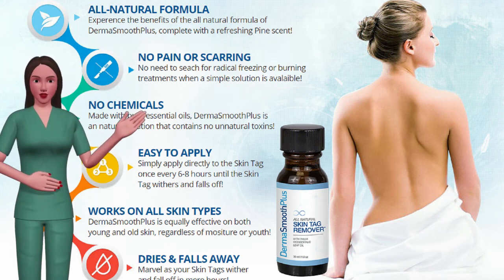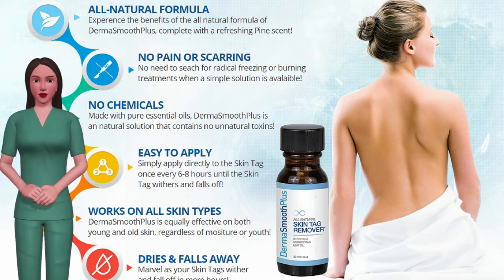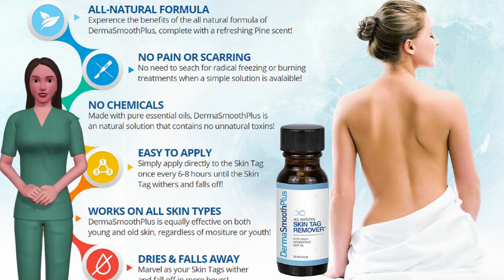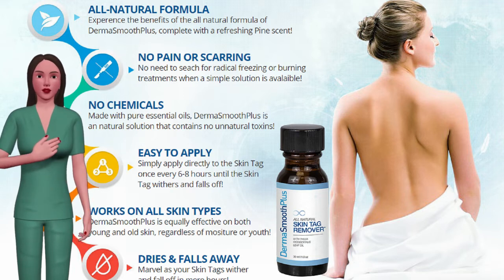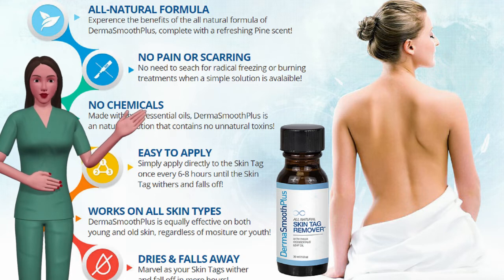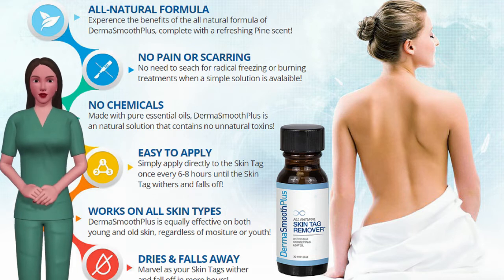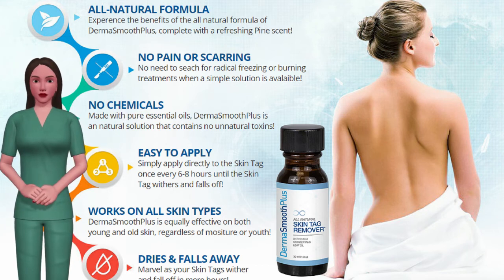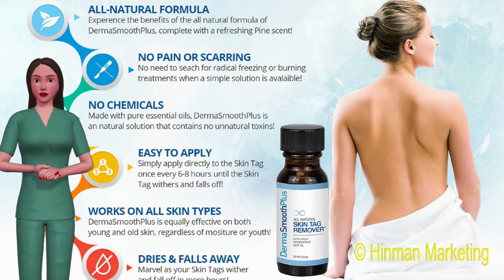How to Remove Skin Tags Painlessly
Do you suffer from unsightly skin tags?
Dermasmooth is The all natural, pain free way to remove unsightly skin tags. Dermasmooth has an
All-Natural Formula that removes Skin Tags safely and painlessly. The fast acting liquid solution works on all skin types. It removes Skin Tags in just hours. You will save thousands on expensive medical treatment. This works on anyone with 1 to hundreds of skin tags. One in five Americans suffers from unsightly and irritating Skin Tags. Are you among them? Don't worry, we have a solution! DermaSmoothPlus has been formulated using ancient techniques discarded by mainstream medical science to remove Skin Tags in just hours. Proven over centuries, this humble remedy is now avaliable to the American public!

Take advantage of our time-tested solution to dry up and remove Skin Tags at a record pace. It can take as little as 8 hours to dry and remove a Skin Tag forever! You don't need to worry about painful and expensive medical procedure to remove those unsightly Skin Tags. Simply use DermaSmooth Plus and your Skin Tags could all be gone in a mere few hours. Tags just dry up and fall off. A Safe and Effective Solution for Skin Tag Removal. Experts are Stunned by DermaSmoothPlus. See what has caught the attention of Dermatologists across America. Claim your special discount today.
Discuss all options thoroughly with your health care provider to determine how to get rid of skin tags that are causing you distress.
Skin tag removal at home will restore your skin to a healthy condition.
Skin tag removal at home has never been easier.
How to get rid of skin tags on neck (or anywhere else on the body) is not really too difficult.